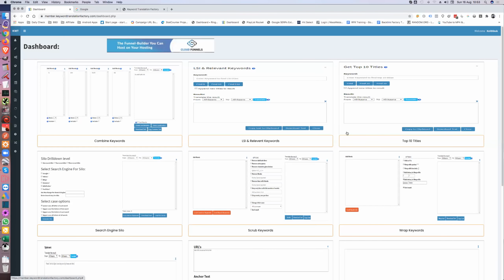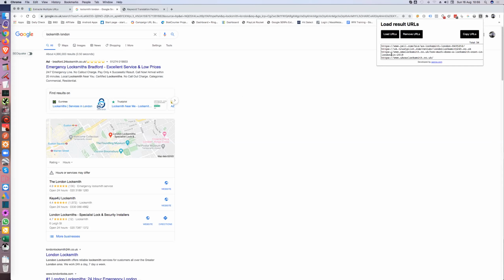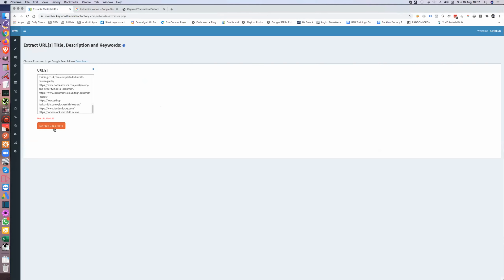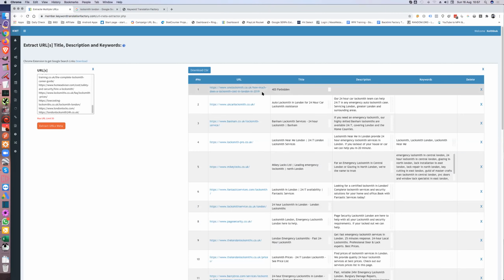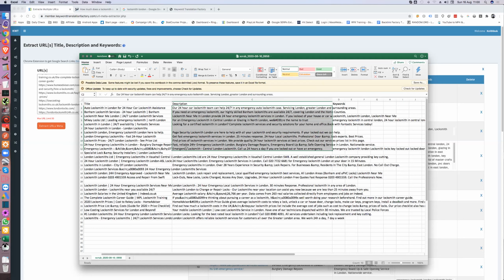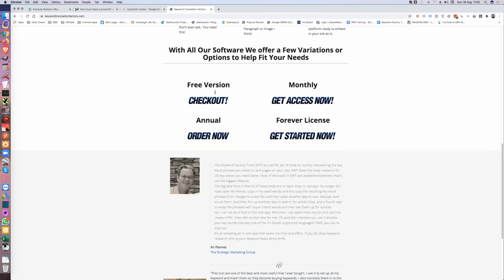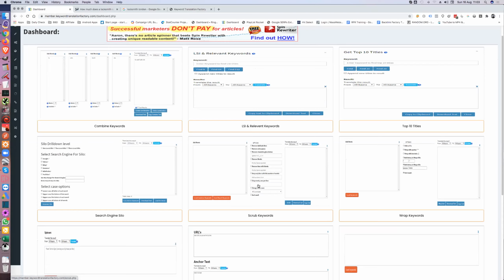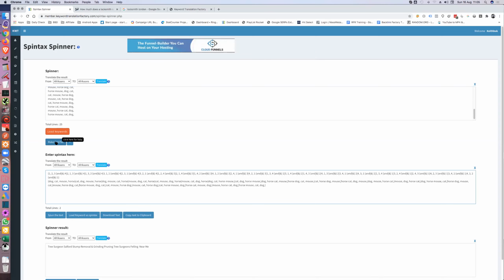Keyword Translation Factory URL Extract Meta Data Tool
Extract the Meta Data from SERPs easily with Keyword Translation Factory

In this video I look at the new tool that has just been added to the Keyword Translation Factory.

This tool will allow you to put in up to 50 URLs and then it will extract all of the Meta Titles, Meta Descriptions and Meta Keywords for all of those URLs.

This can help you to craft your own Meta Titles and Meta Descriptions for your sites as well as using the data on your sites to make your content totally unique.

The Keyword Translation Factory is an awesome suite of tools developed by the Ranking Factory team.

If you haven't got the best mass page builder in the busines Magic Page Plugin